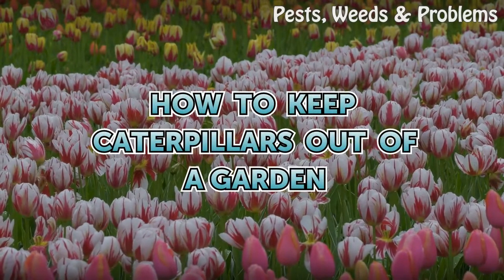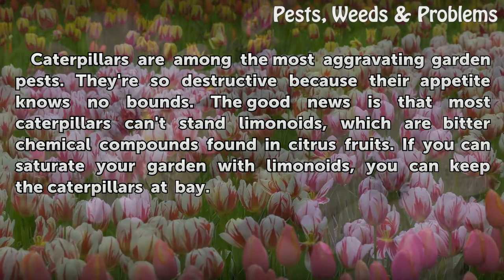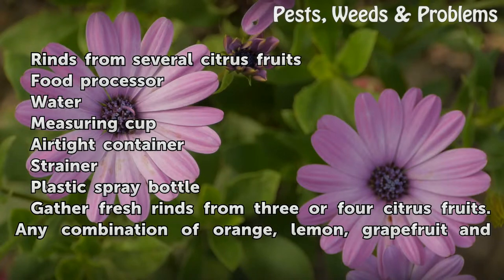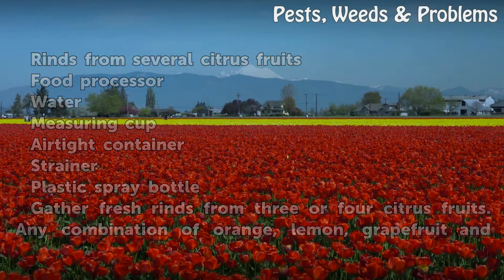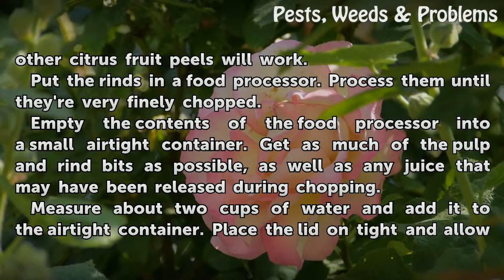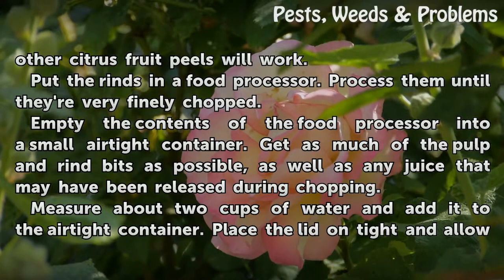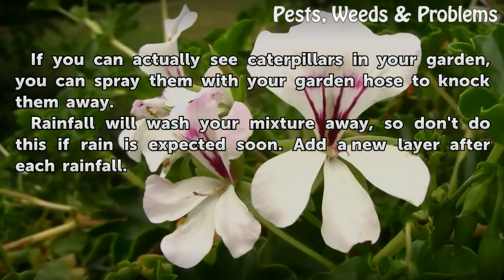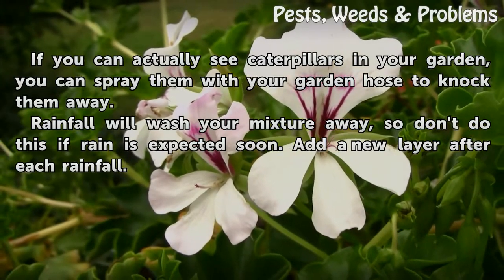How to Keep Caterpillars Out of a Garden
How to Keep Caterpillars Out of a Garden. Caterpillars are among the most aggravating garden pests. They're so destructive because their appetite knows no bounds. The good news is that most caterpillars can't stand limonoids, which are bitter chemical compounds found in citrus fruits. If you can saturate your garden with limonoids, you can keep the...

Table of contents How to Keep Caterpillars Out of a Garden
Things You'll Need 00:40
Tips & Warnings 01:54